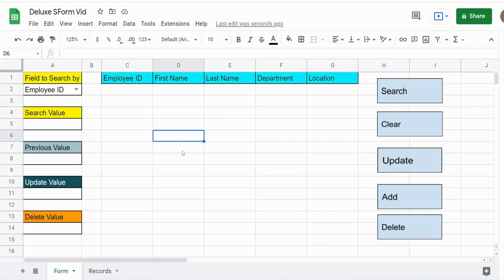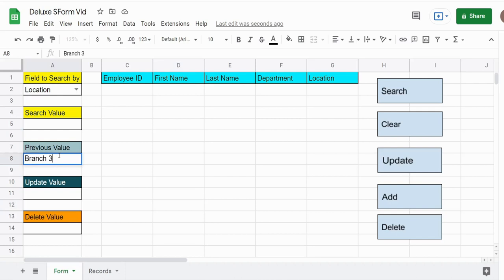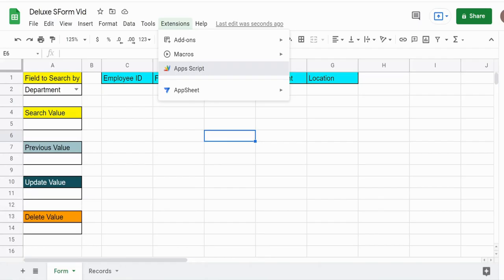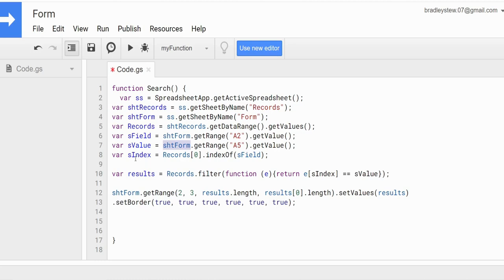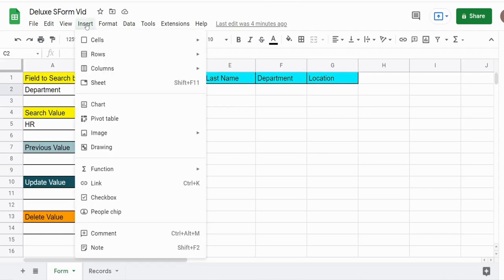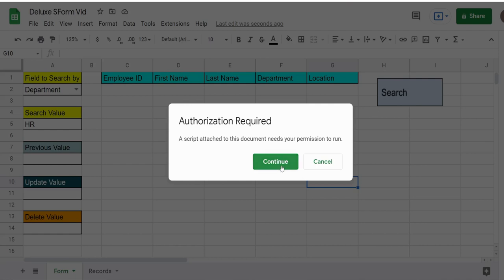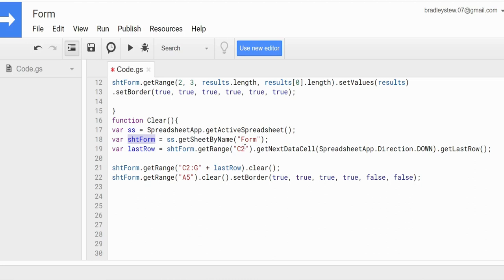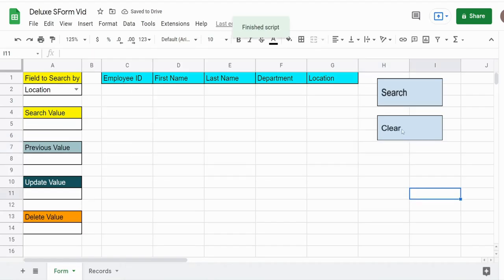Google Sheets Deluxe Search Form Part 1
This video is Part 1 of 2 videos covering "Improved Search Forms" in Google Sheets via Apps Script.  The Form created in this video allows the user to:

1. Search by Any Field/Column
2. Return Multiple Records in a Search
3. Make Mass Updates to Records
4. Add Multiple Records
5. Delete Multiple Records